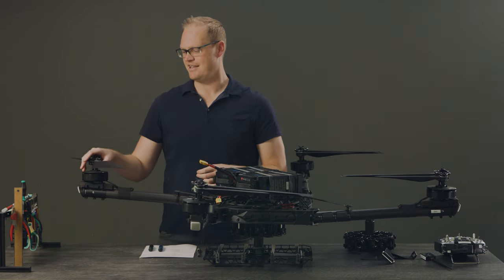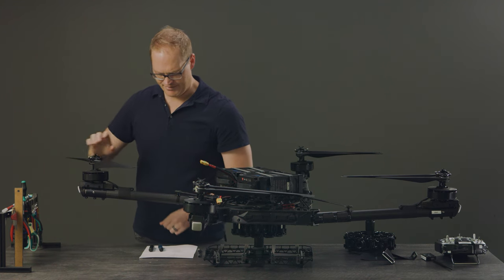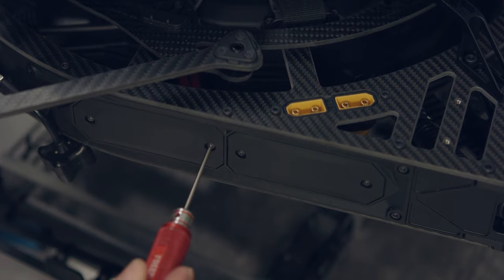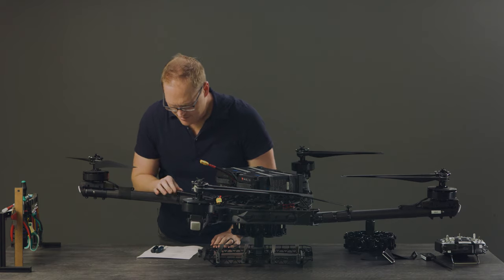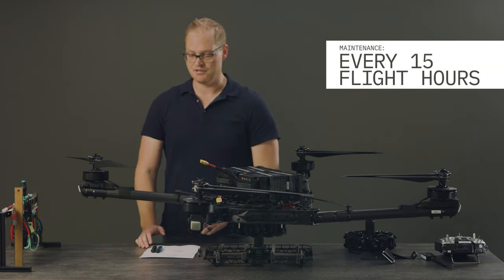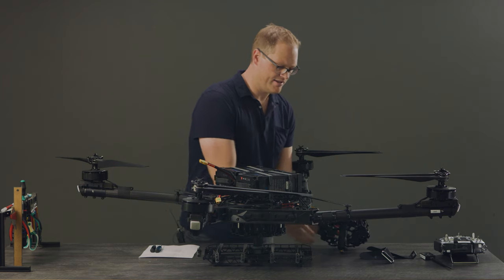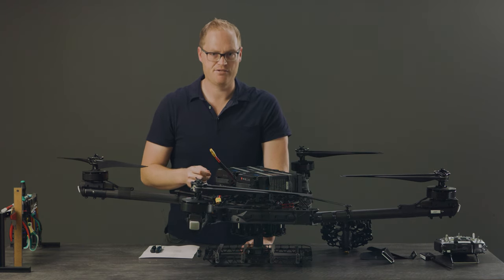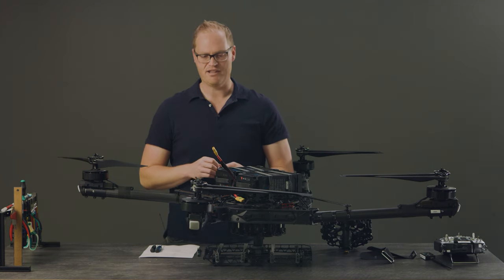Freefly ALTA X: Maintenance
Overview how to maintain your ALTA X

Every 15 flights check:
-Motor mount bolts
-Boom clamping bolts
-Prop hub bolts
-Top and bottom Chassis Bolts
-Closeout panel bolts
-FPV camera
-Boom Strut Bolts
-GPS / Compass Mount

Every 15 flight hours check:
-Props
-Active blade bumpers
-Vibration isolation pan dampers
-Boom ring preload